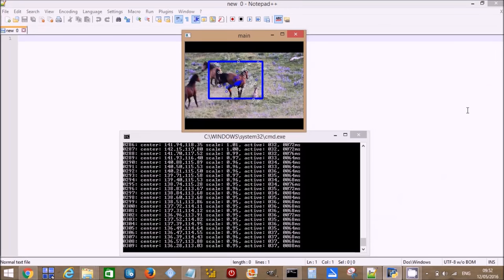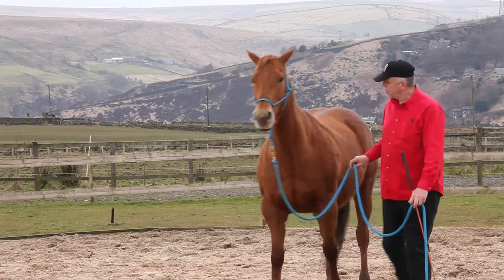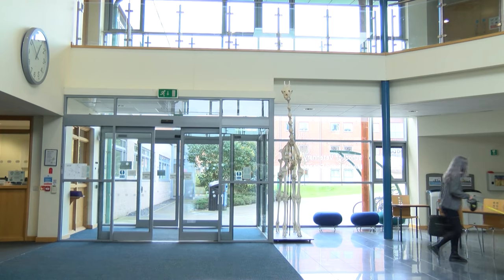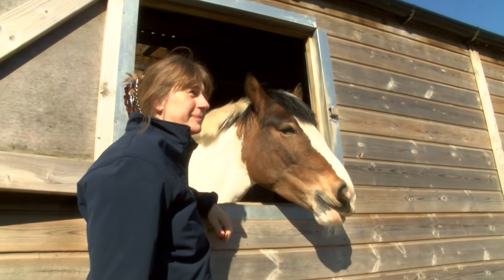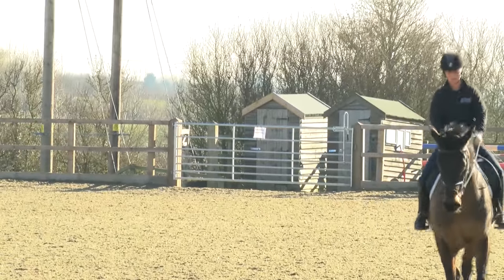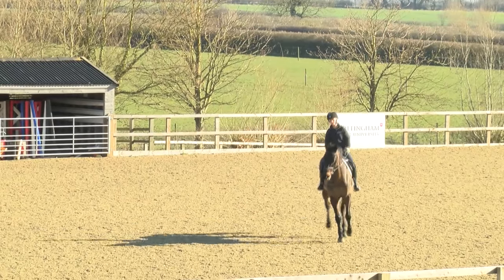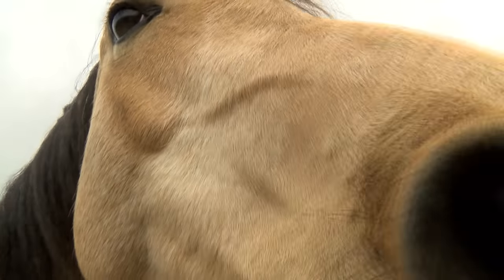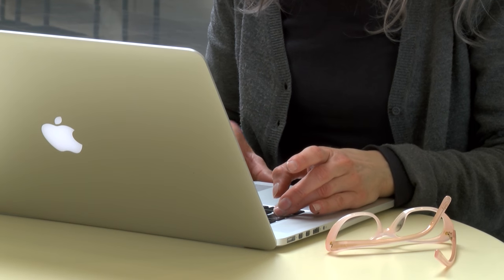Giving animals a voice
A computer scientist with a passion for horses has embarked on an interdisciplinary animal-computer interaction research project which could help us understand what animals are thinking and feeling. Dr Steve North, a Research Fellow in the School of Computer Science in the Mixed Reality Laboratory at The University of Nottingham, is developing a Horse Automated Behaviour Identification Tool.